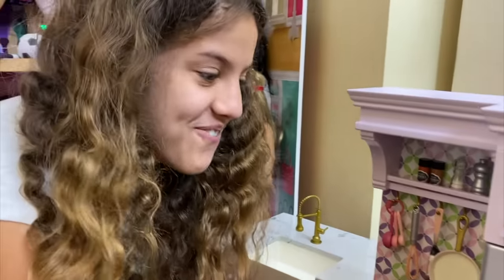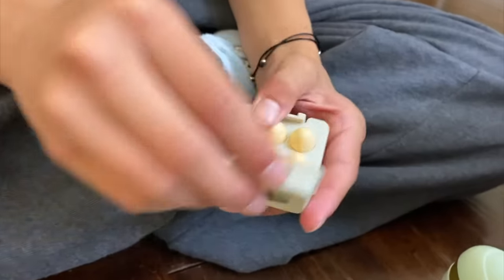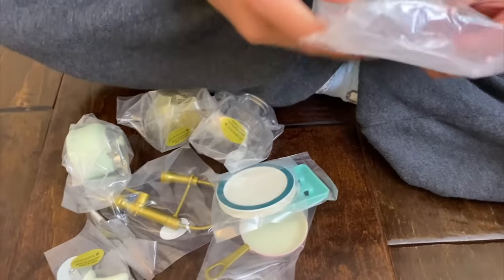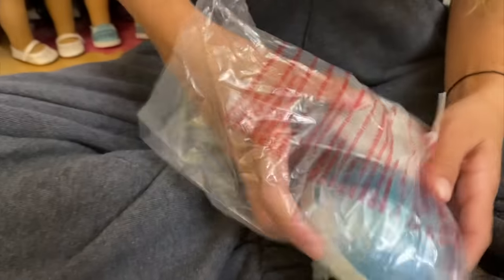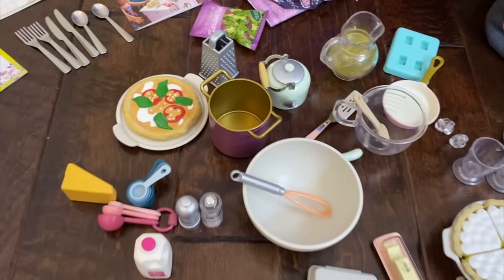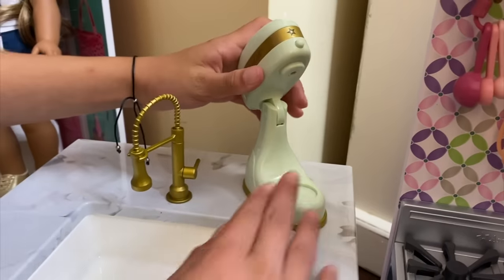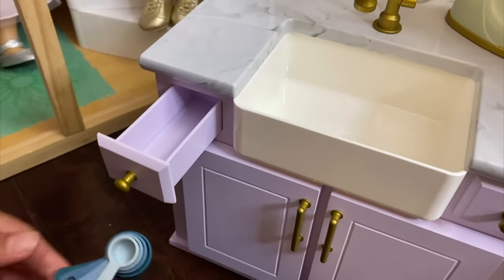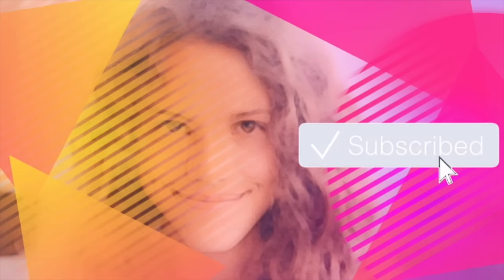Amazing New American Girl Kitchen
check out the best kitchen American Girl has ever made.

Much Adore - Raffa Sessions